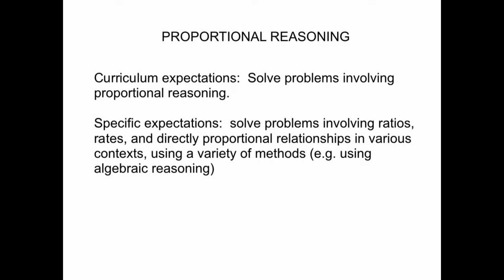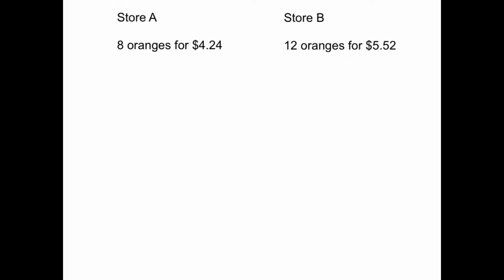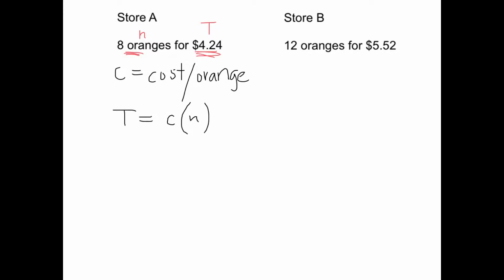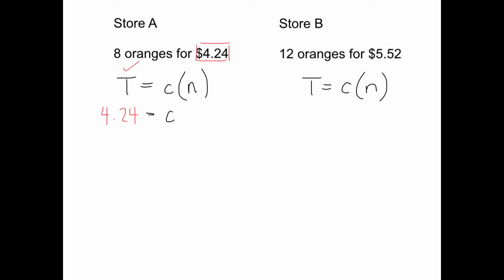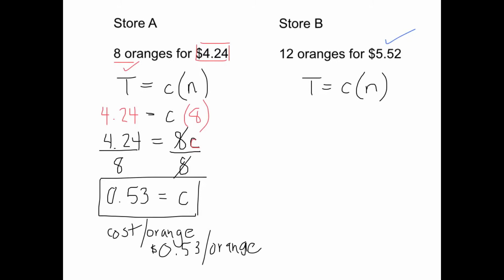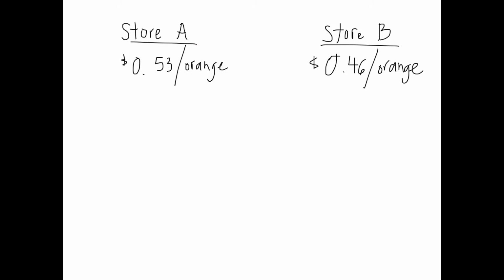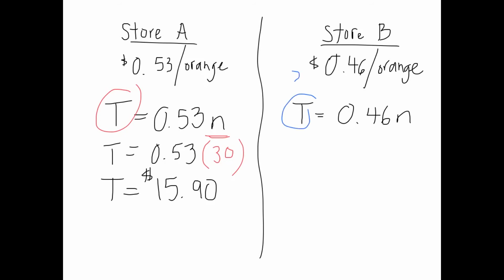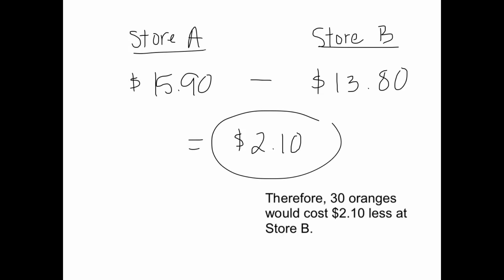Proportional Reasoning Using Algebraic Reasoning (At the Market)